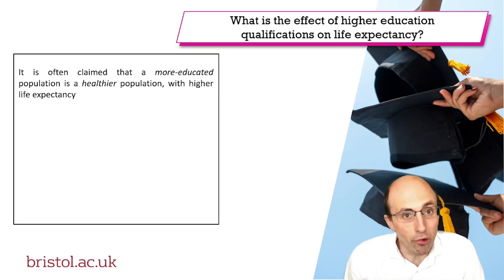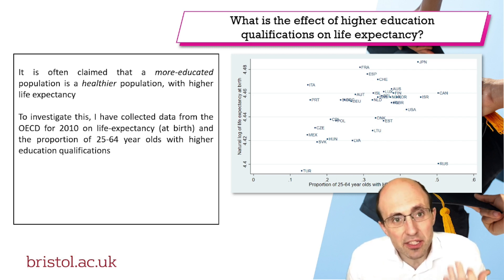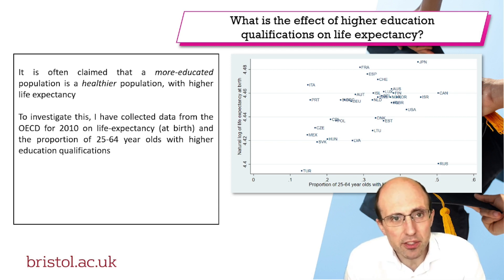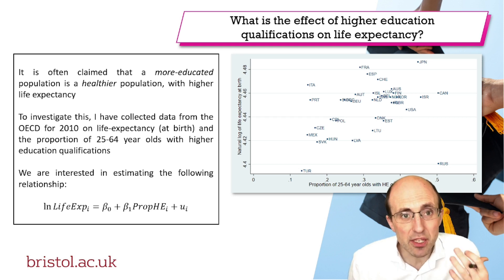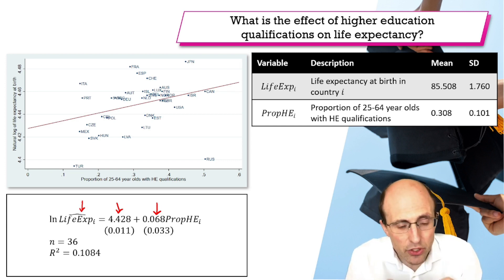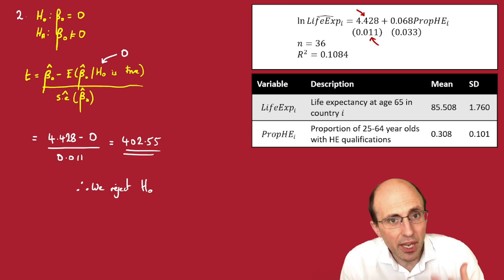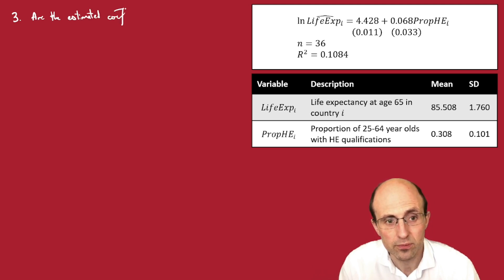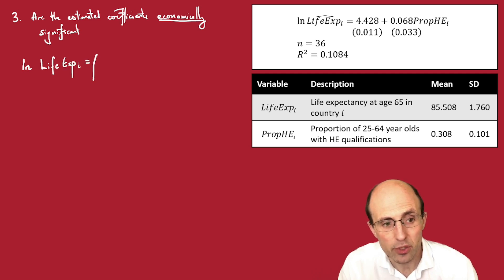Interpreting a semi log regression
In this example, we consider a simple regression of the natural log of life expectancy (in 2010) against proportion of working-age individuals with HE qualifications.

The results will, of course, be subject to OV bias (as richer countries are likely to have both higher HE participation and higher life expectancy), but this provides a way of being able to evaluate semi-log specifications.

The data was sourced from the OECD.